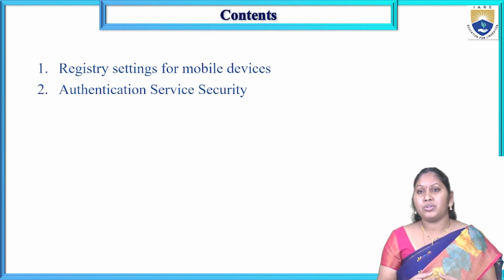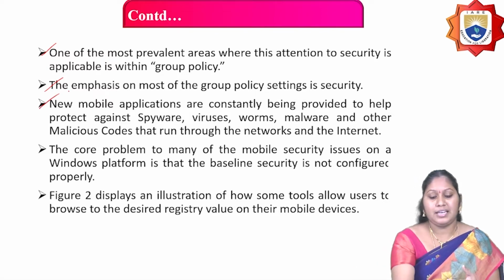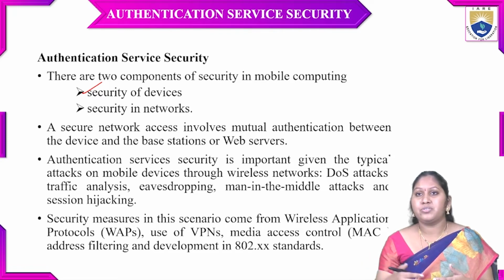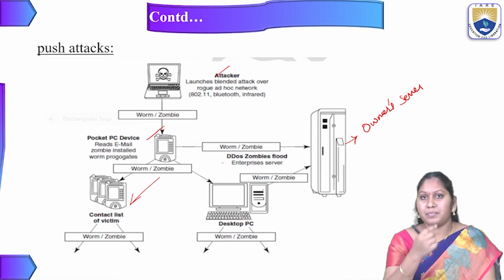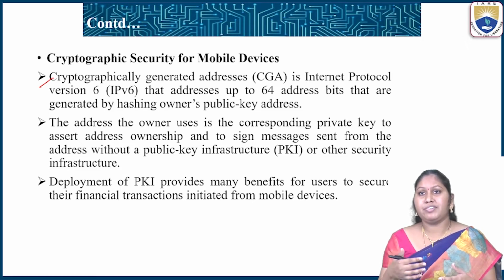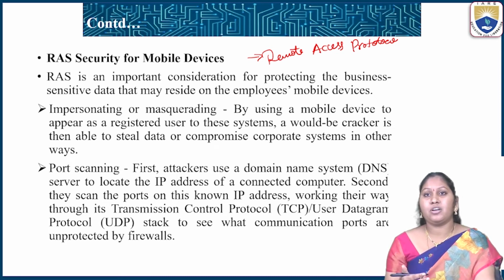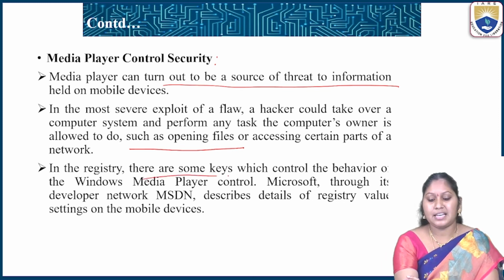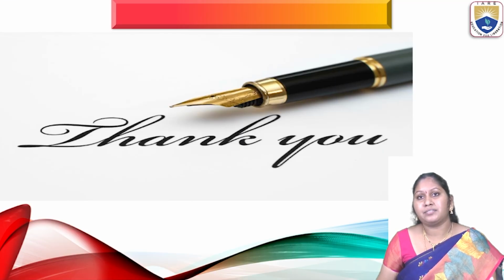Registry Settings for Mobile Devices by Ms. J Alekhya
Registry Settings for Mobile Devices by Ms. J Alekhya | IARE

Telangana, India.